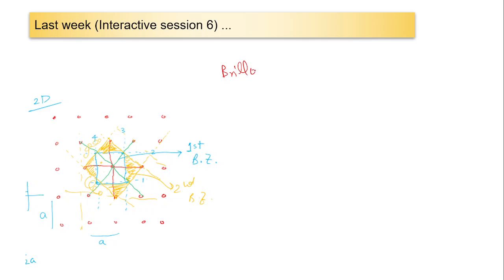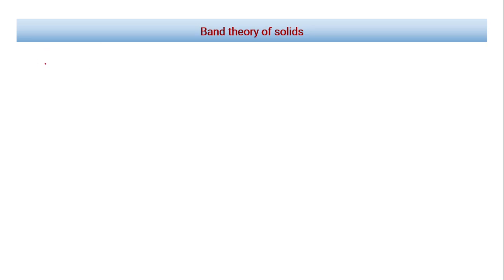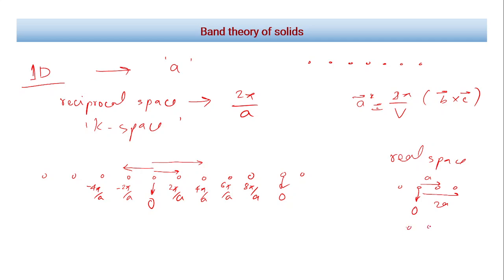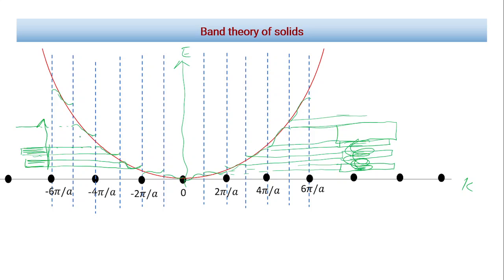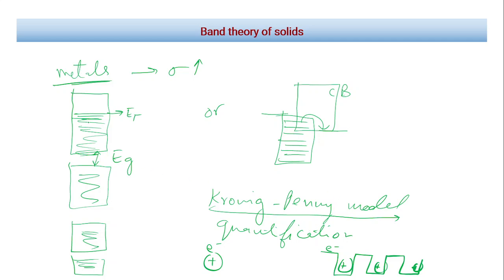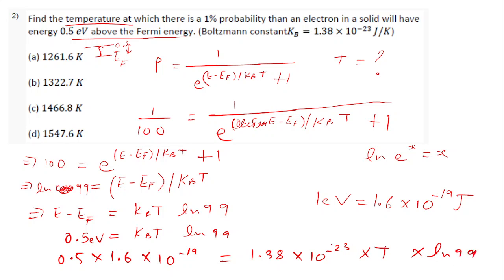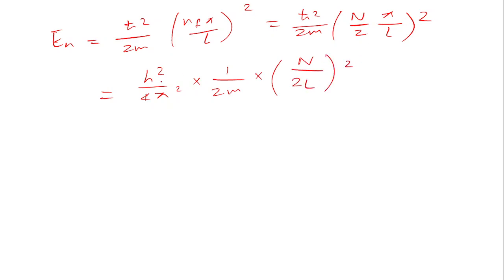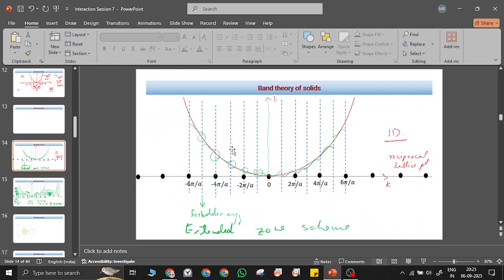Session 7 (Solid State Physics)